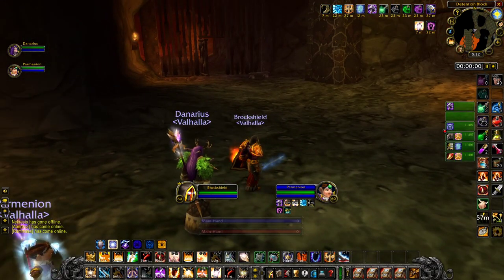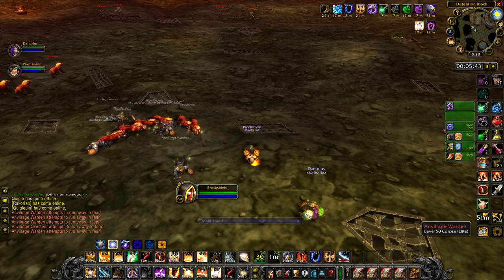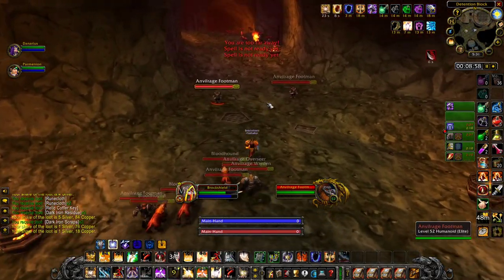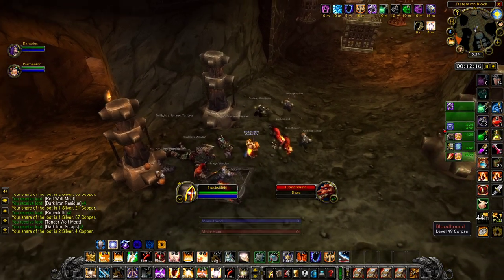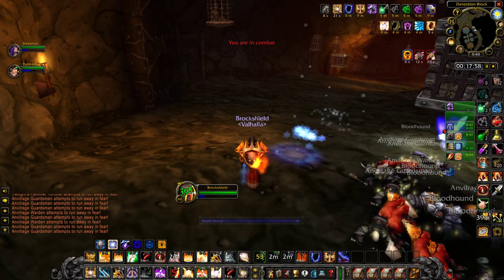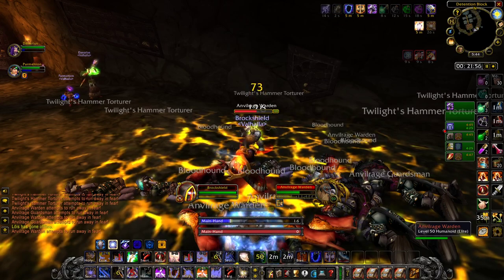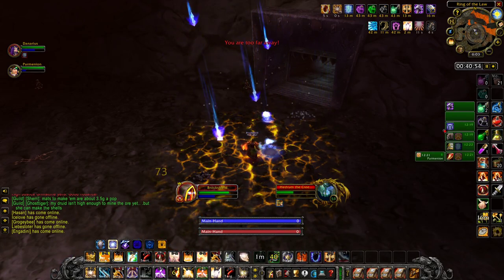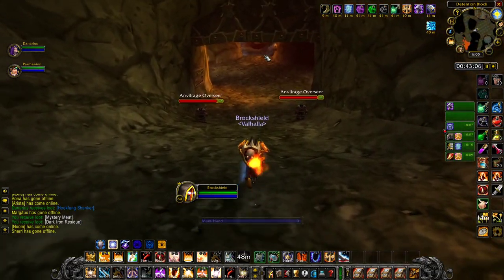Large loot in BRD!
Hey guys, Brockshield here. Welcome to my thirty-seventh video about power-leveling players through dungeons in Classic World of Warcraft. In this video I share the large loot I found farming BRD 3-man. I will be making more videos in the future running players through dungeons. Thank you for your time.

P.S.

Considering you are intelligent people. If you're watching this channel you know who I am and who He is.

Consider donating to me on my PayPal if you want to help support me